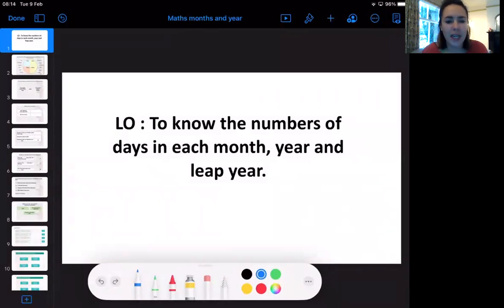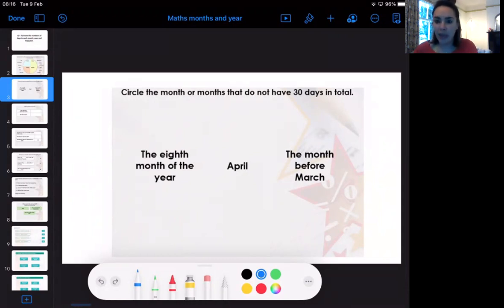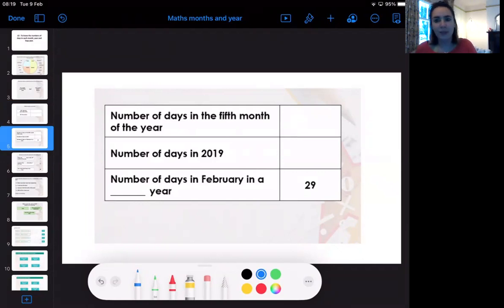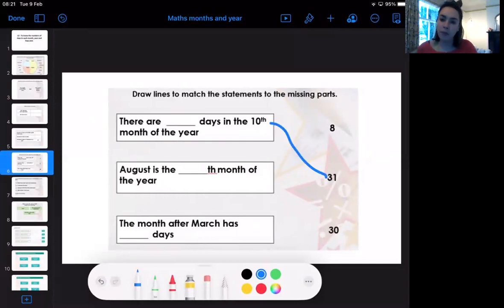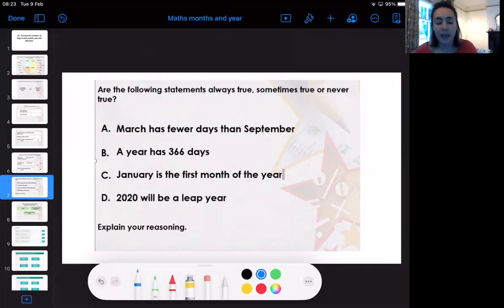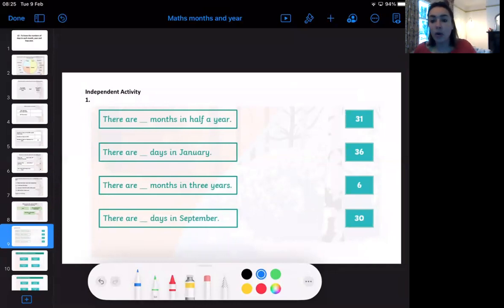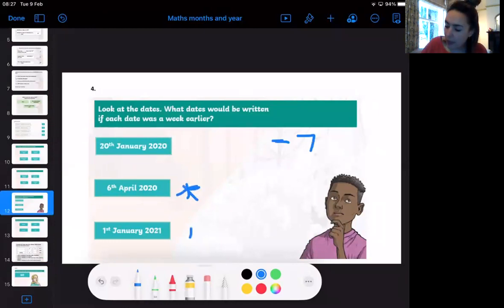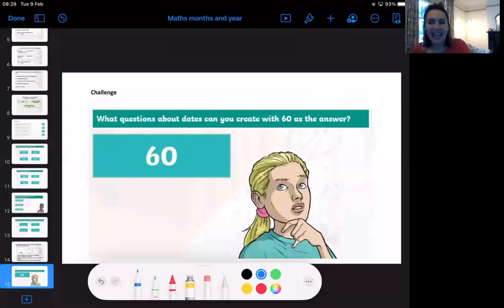Maths Tuesday Months